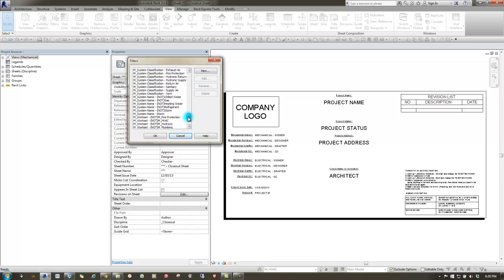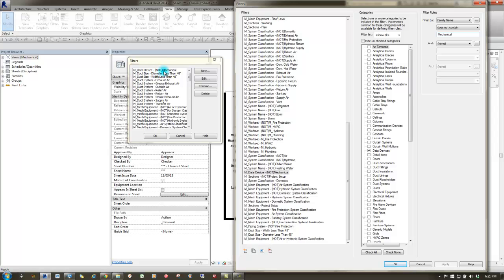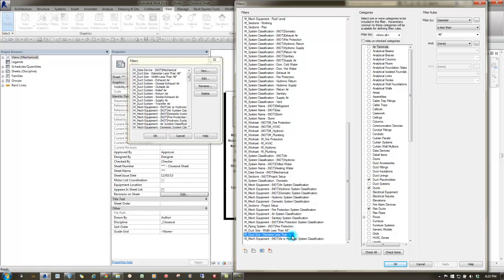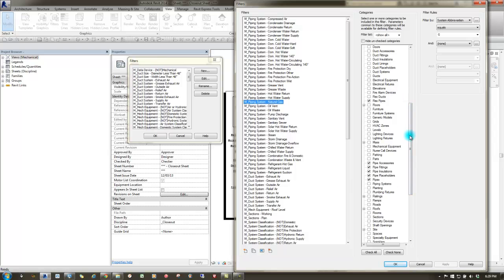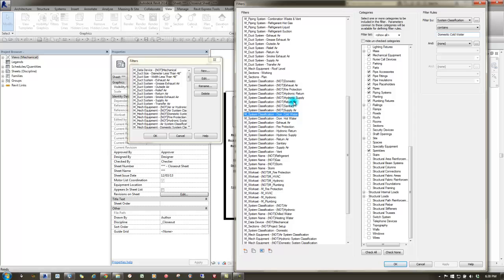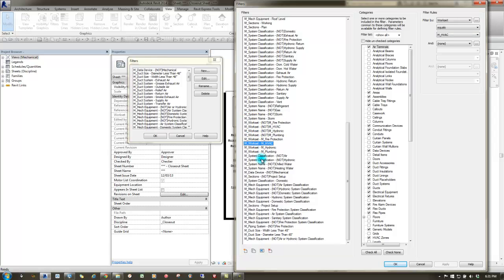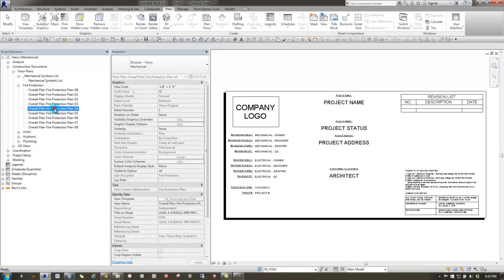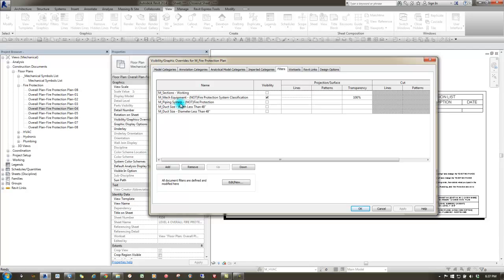Video 3 3 Power of Filters